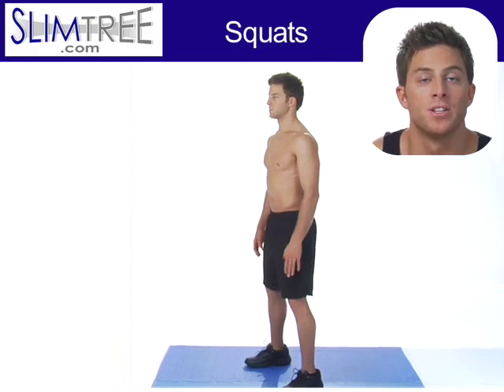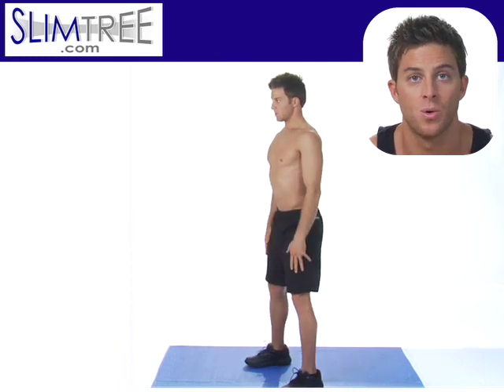Slimtree.com - Squats - Gym Exercise - How To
Slimtree - The Broadband Gym offers a wide variety of high-quality exercise videos, tracking tools for staying on top of your health, and a social platform for fitness, diet and nutrition trainers. Slimtree.com videos feature certified instructors and offer proper guidelines on how to use the exercises, and different durations to fit your personal needs. Types of exercise include aerobics, cardio, yoga, pilates, abs, buns and thighs, lower body and many more for fitness, flexibilty, stress and meditation. Join for free!